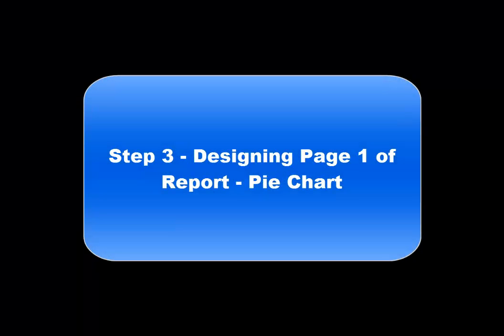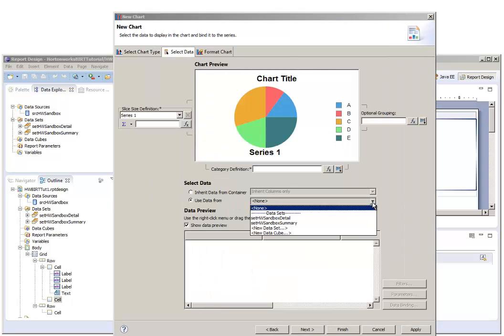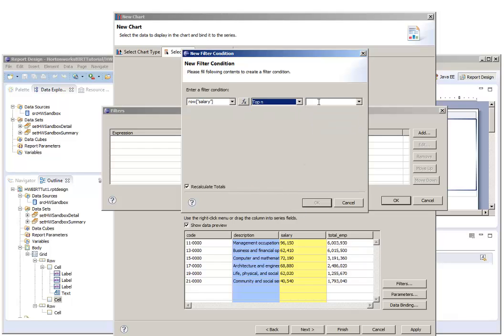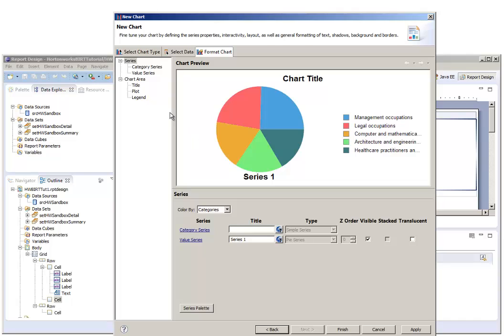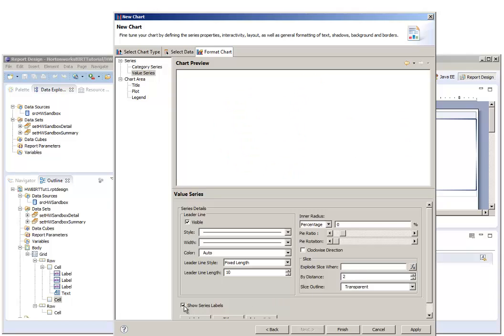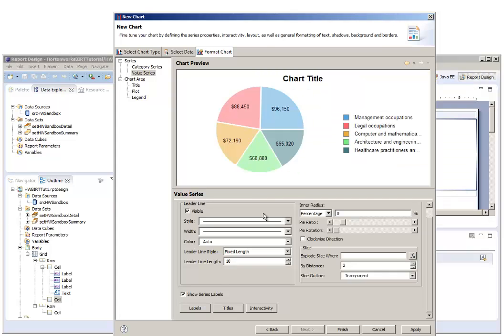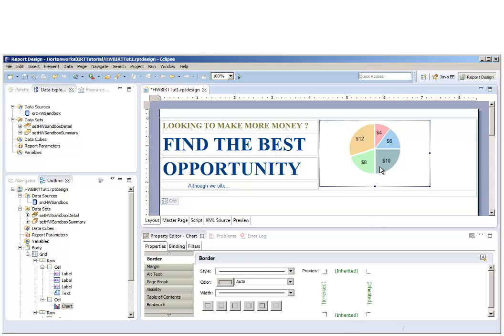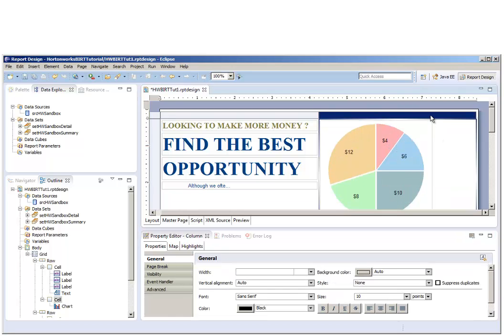Designing Page 1 of Report - Pie Chart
Step 3 of Introduction of Integrating Eclipse BIRT with Hortonworks Sandbox